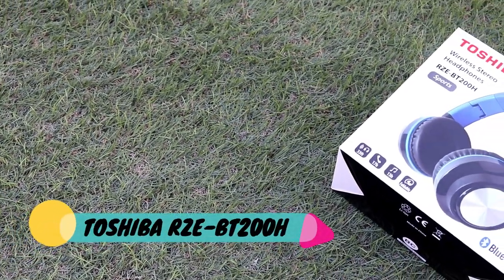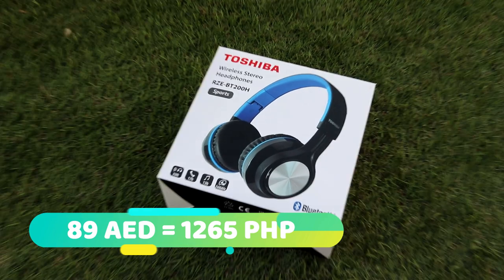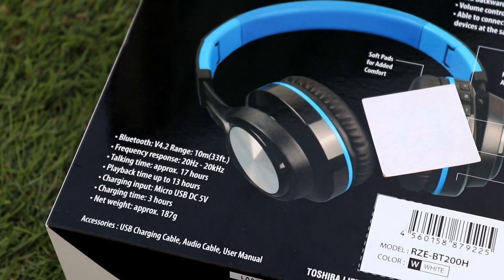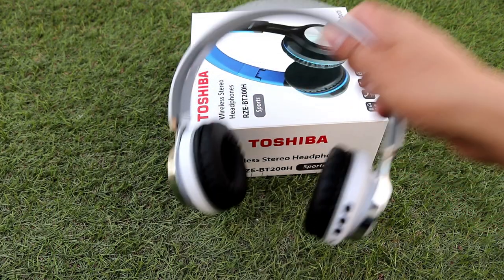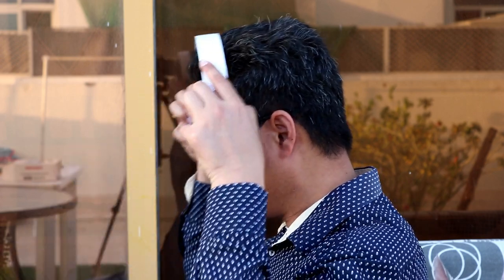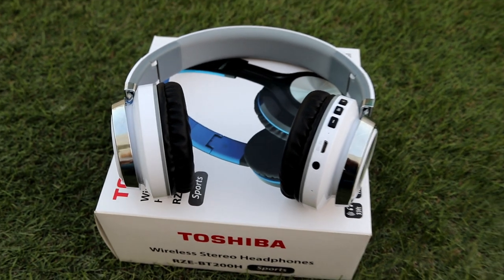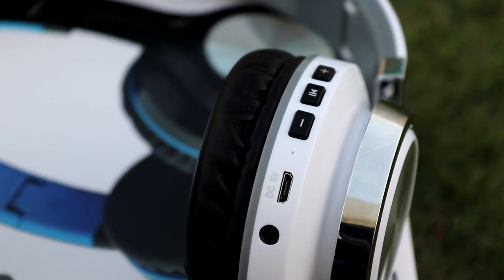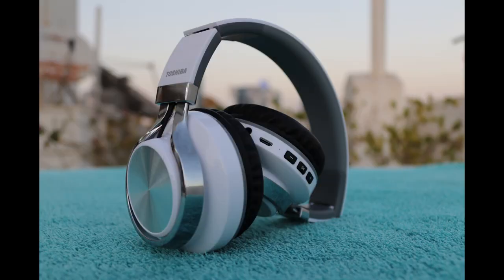review of Toshiba RZE-BT200H Wireless Stereo Bluetooth Headphone and un-boxing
This is my review to the new Toshiba RZE-BT200H Wireless Stereo Bluetooth Headphone